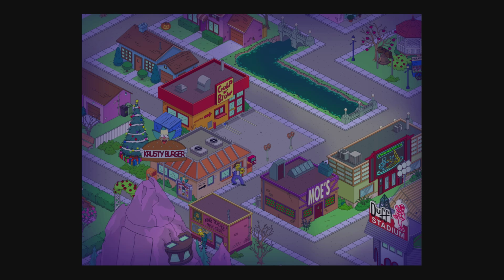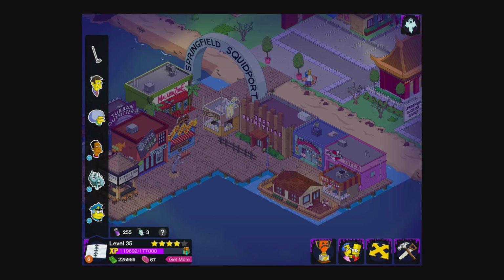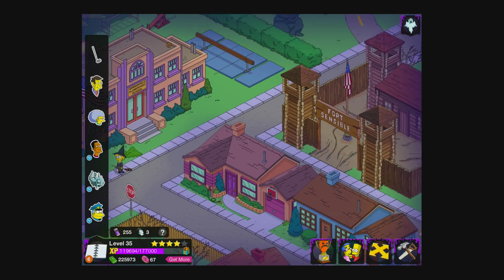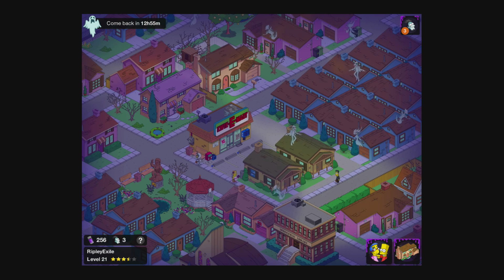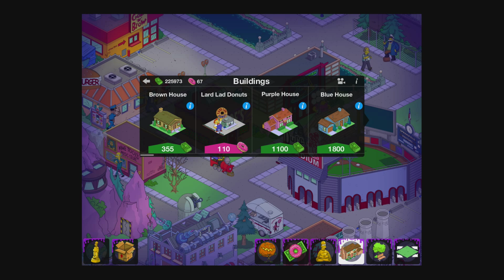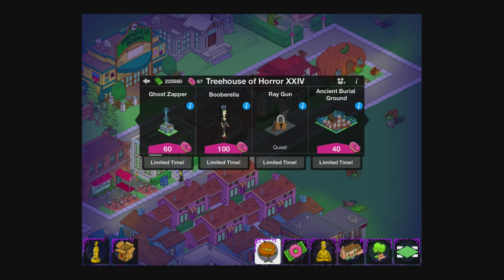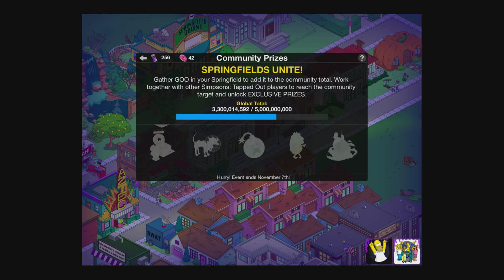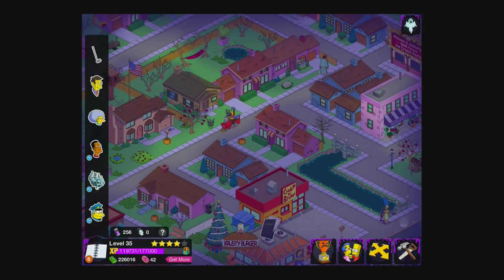Luetin plays The Simpsons Tapped Out | Halloween XXIV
CAN WE BREAK 100 likes on this video guys?
I take a look at the new Halloween update in The Simpsons Tapped Out